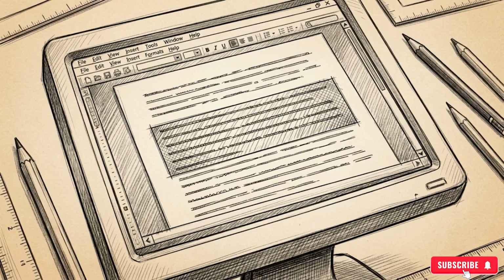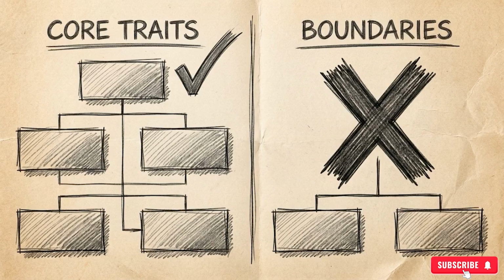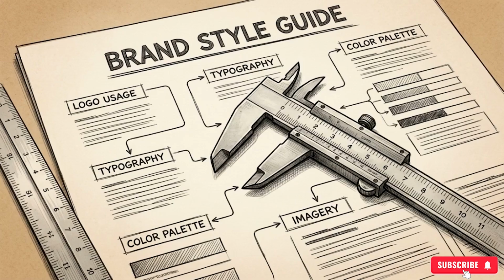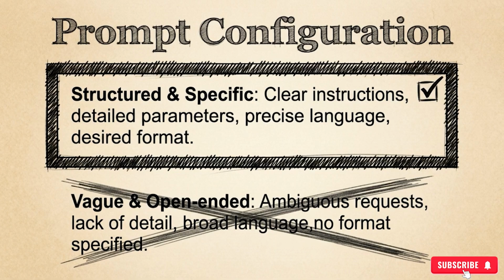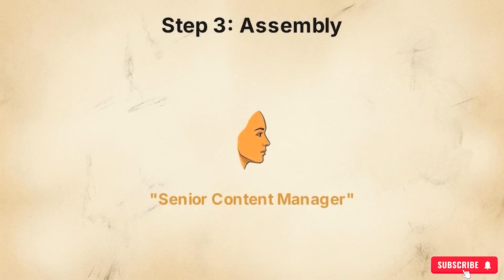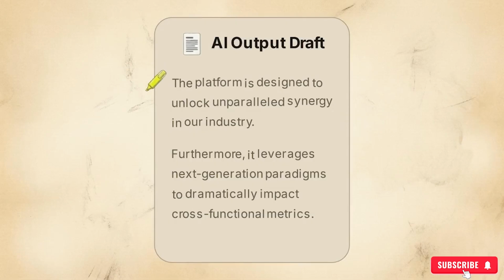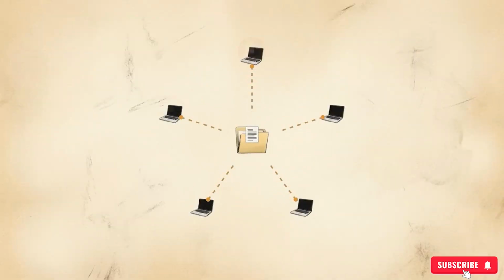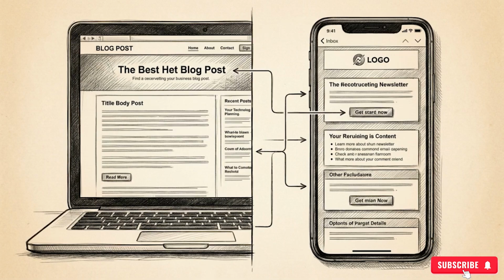Brand Voice Training Secrets | How to Train an AI on Your Brand Voice - Stop Generic AI Content!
Want AI to write content that actually sounds like you or your brand?
In this video, you’ll learn how to train a Large Language Model (LLM) on your unique brand voice so every piece of content stays consistent, on-brand, and high quality.

🚀 Whether you're a creator, marketer, founder, or agency, this step-by-step guide will show you how to turn generic AI outputs into powerful, brand-aligned content machines.

Drop a comment: What’s your brand voice style?